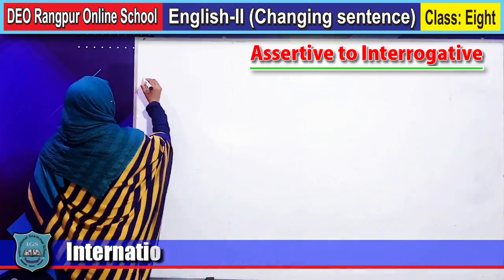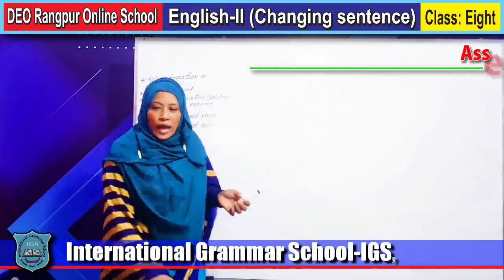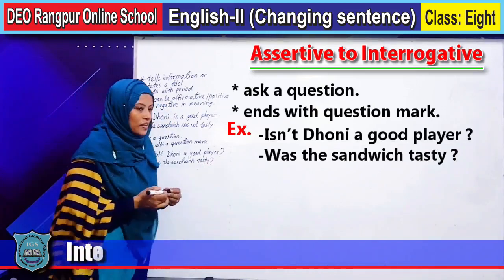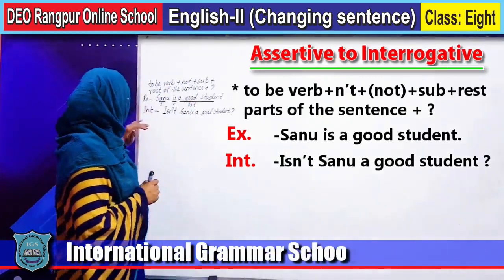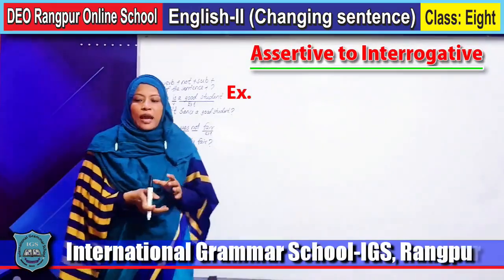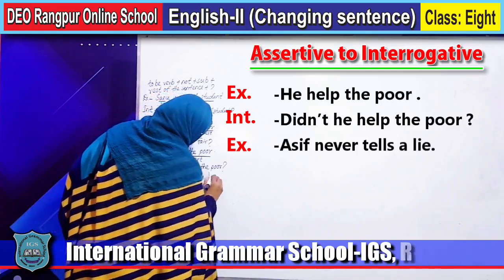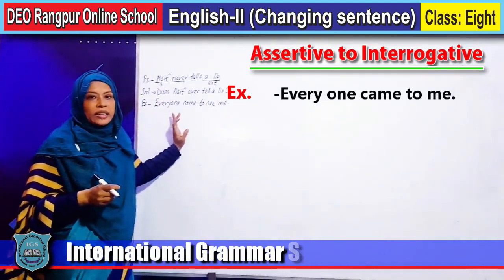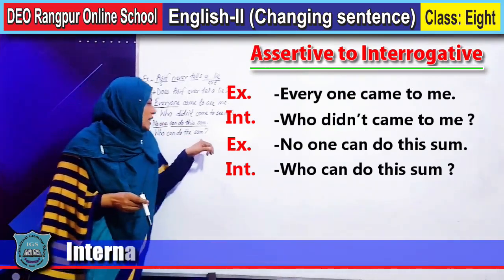Class Eight English Version) by Afroza Farhana Islam Disha